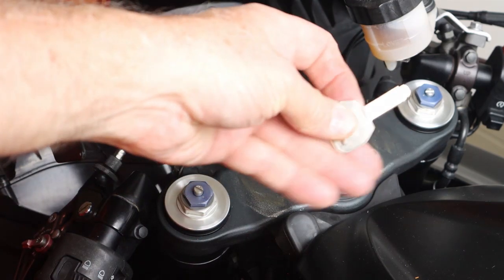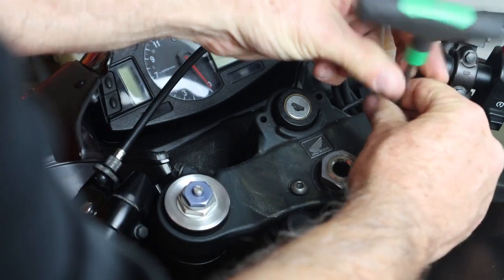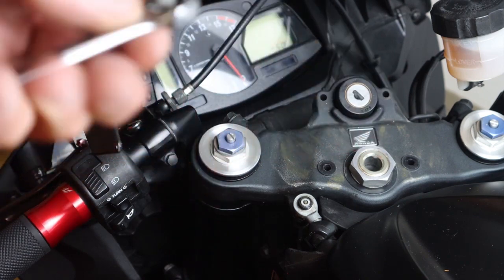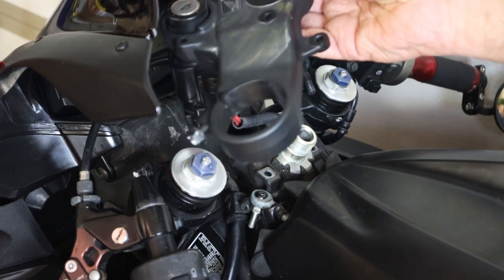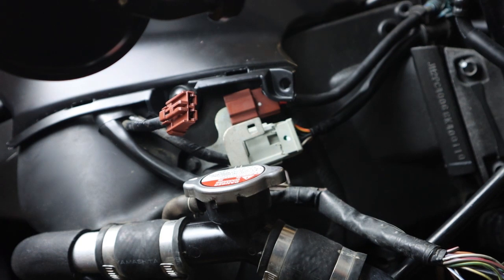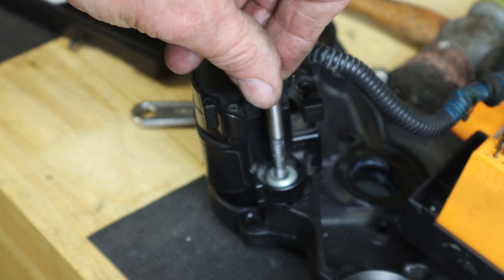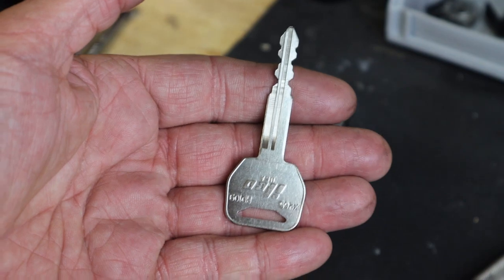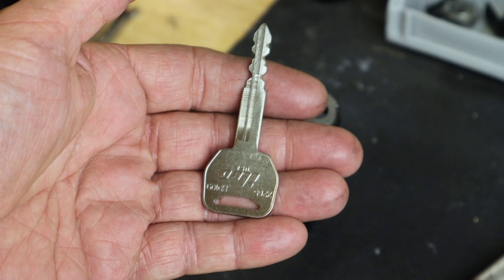2011 Honda CBR600 RR Broken Key Repair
We remove the Ignition switch and attempt to remove the broken key.